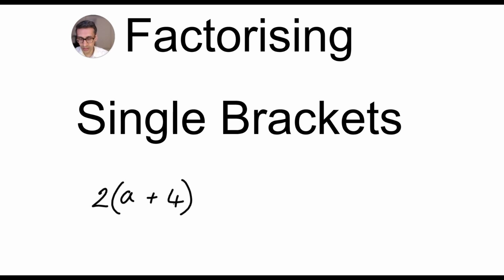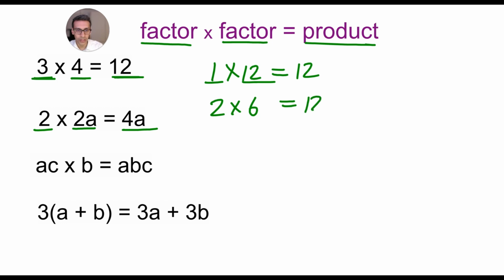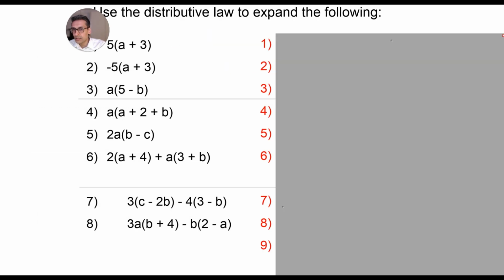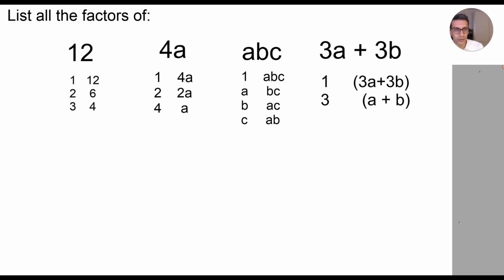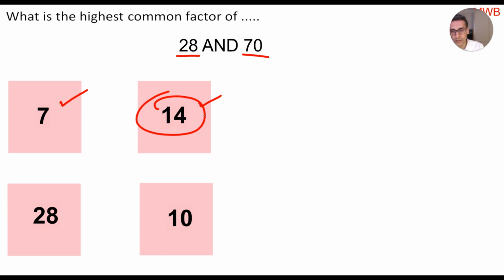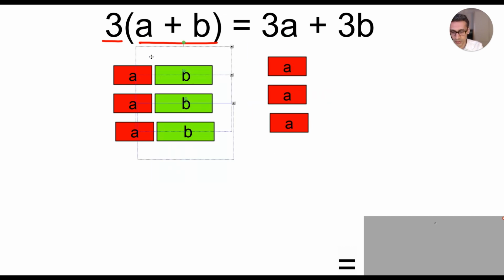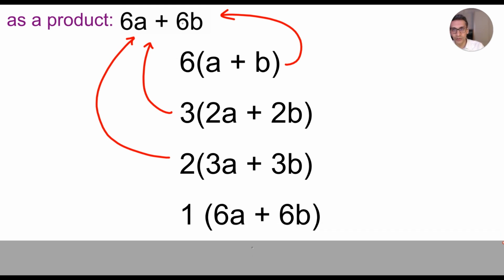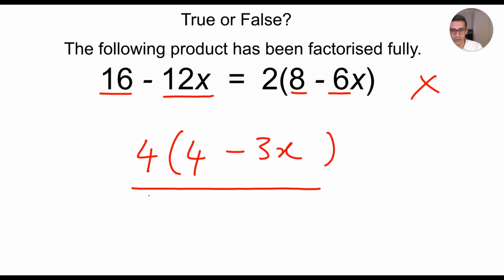05 03 Factorising 01 Intro, Key skills